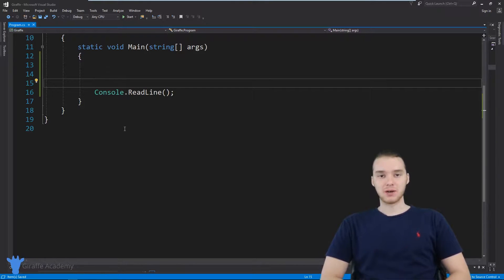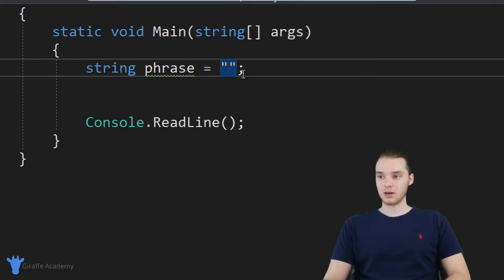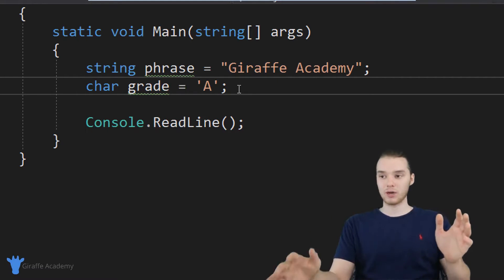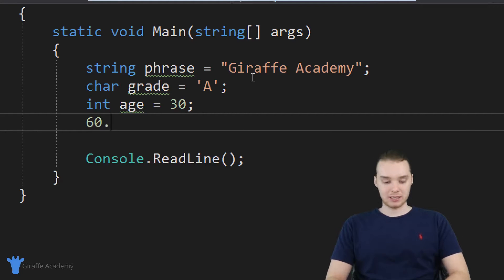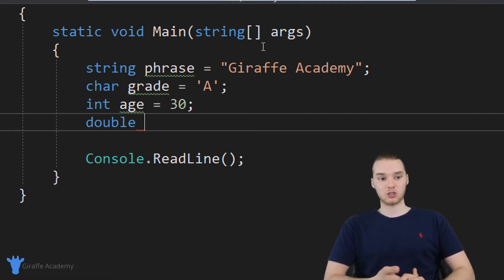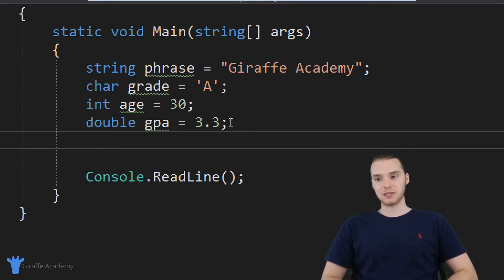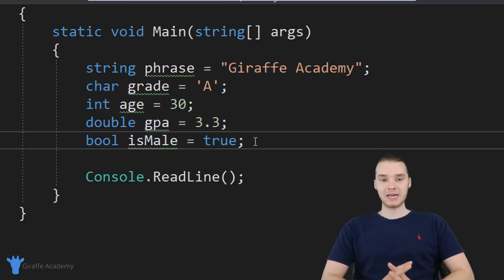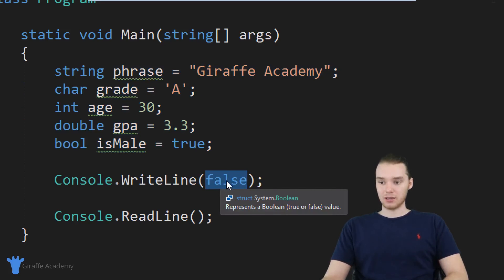Data Types | C# | Tutorial 5